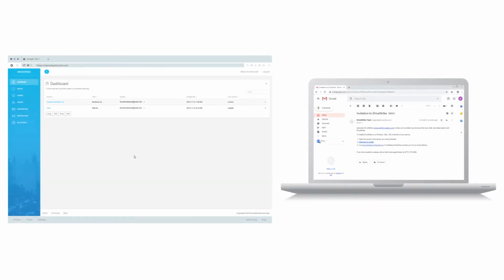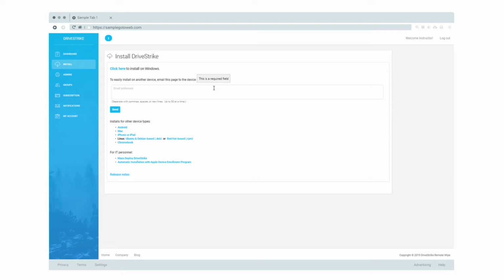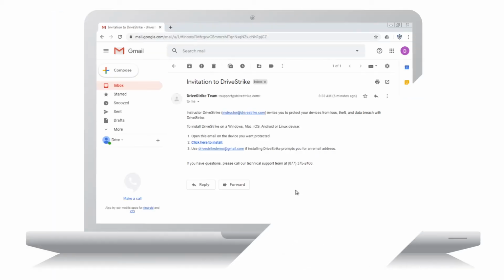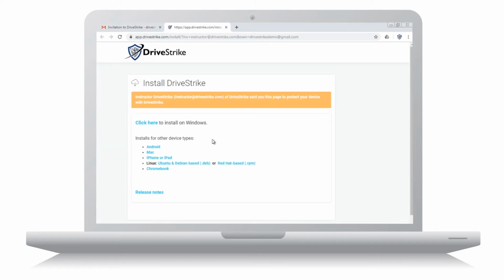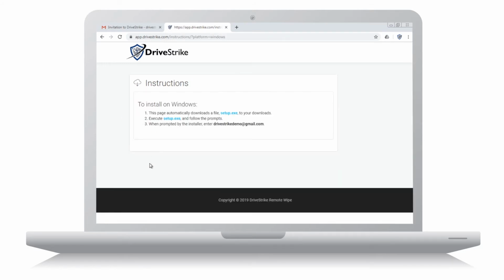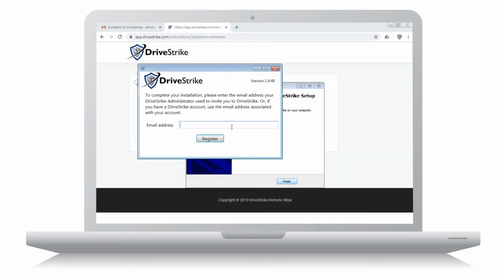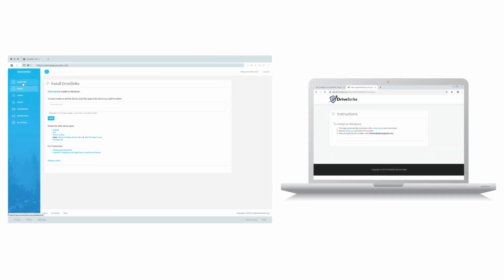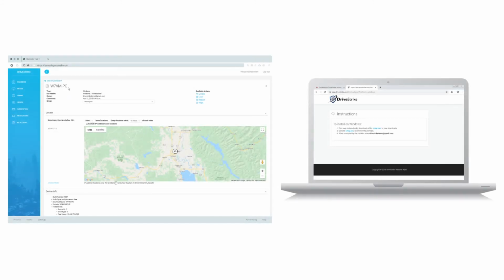DriveStrike Windows Installation Demonstration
Instructional video on DriveStrike Windows installation. DriveStrike is an affordable enterprise class data and device security application that runs on all major operating systems. Providing the ability to remotely Lock, Locate, Wipe, Encrypt, and control your personal and corporate devices.